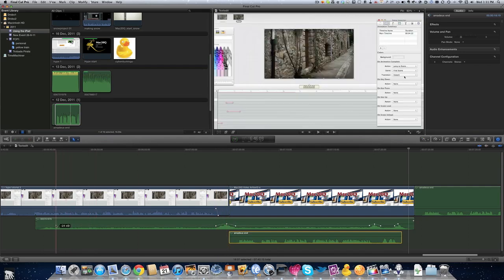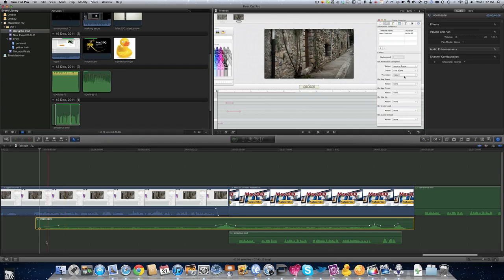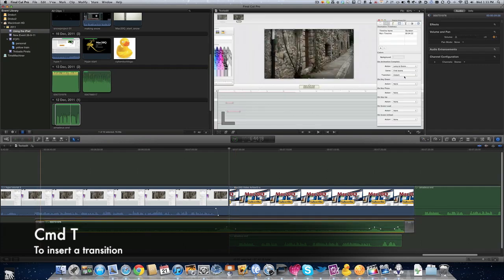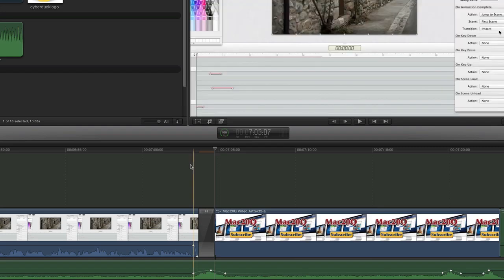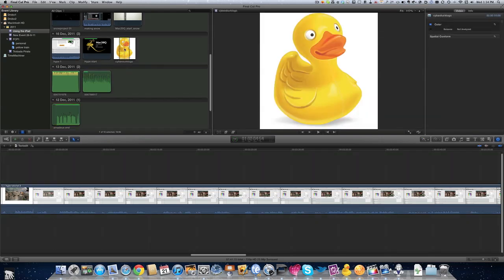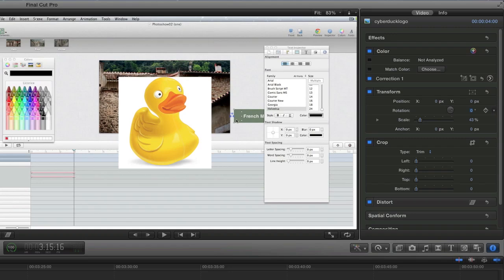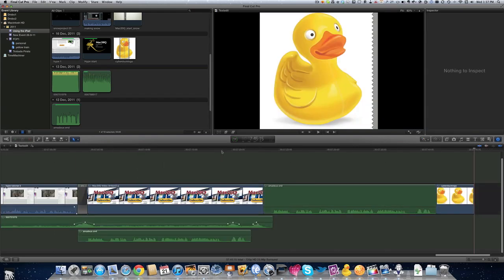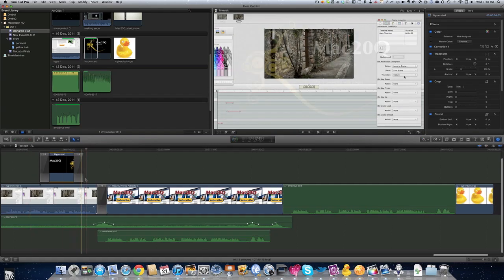Final Cut Pro X keyboard shortcuts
- Get things done quicker and more efficiently by using keyboard shortcuts. You can even make your own in FCP X easily too.